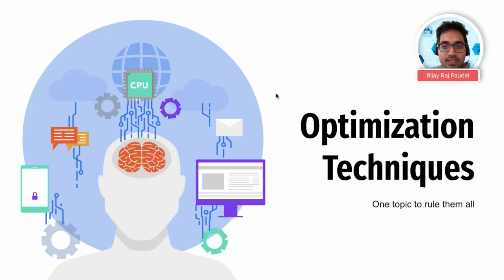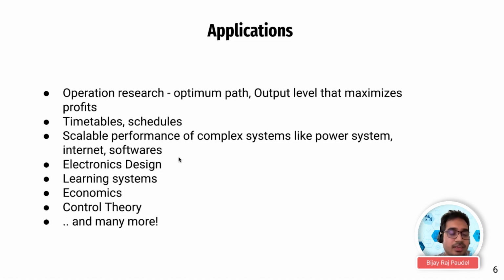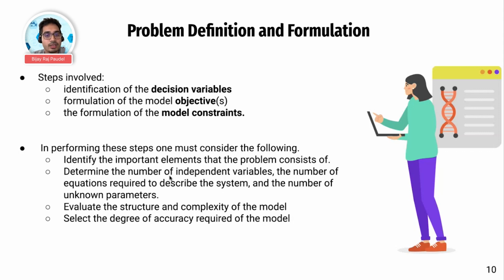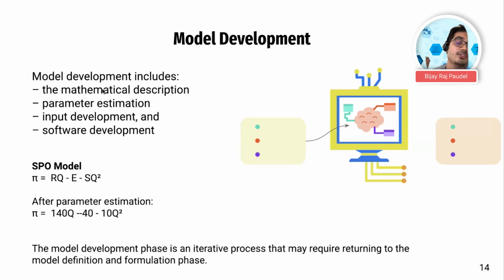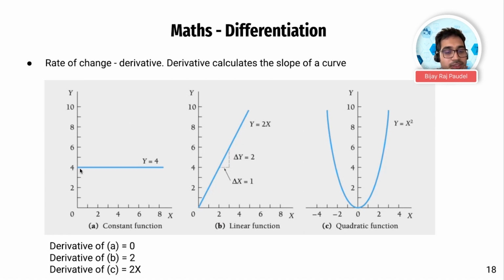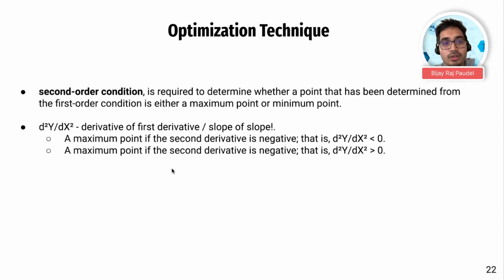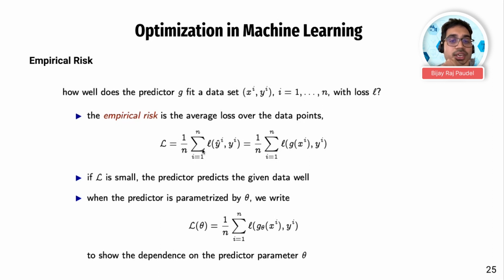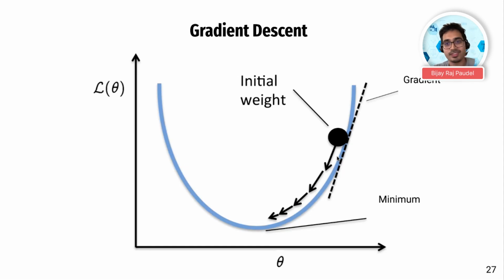Tech Skill Development Series | Optimization Techniques | Bijay Raj Paudel | Episode 08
Spiralogics presents "Tech Skill Development Series", a weekly knowledge sharing session facilitated by senior members of Spiralogics. The purpose of this series is to facilitate knowledge sharing, skill development, and collaboration among young software developers within and out of Spiralogics.

This video is a live recording of the eighth session titled "Optimization Techniques: One topic to rule them all", which was facilitated by Dr. Bijay Raj Paudel, former Senior Software Engineer of Spiralogics and currently working as a Development Tool Software Engineer at Intel. In this video, he gives a high-level overview of optimization techniques and present some basic mathematical concepts and how they are used in machine learning.